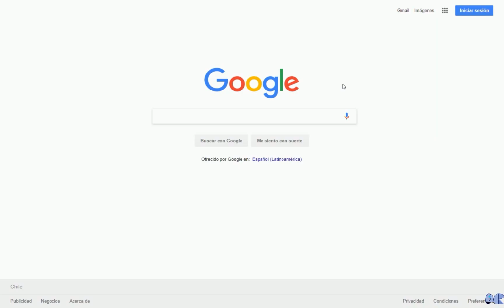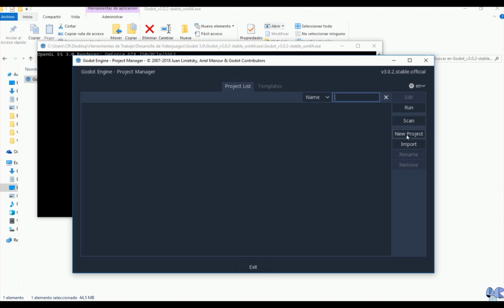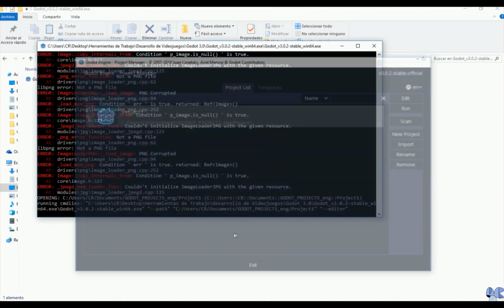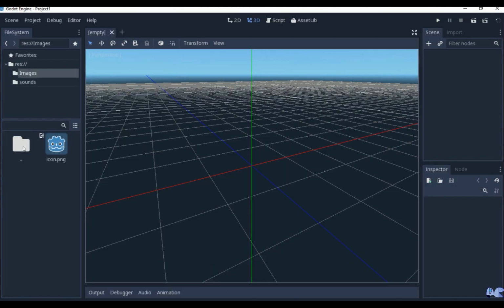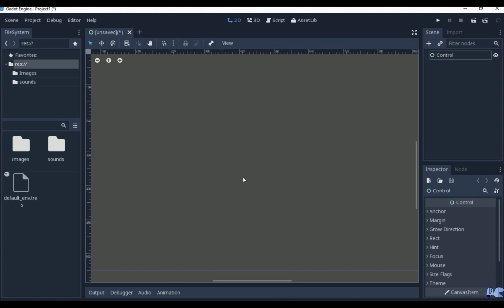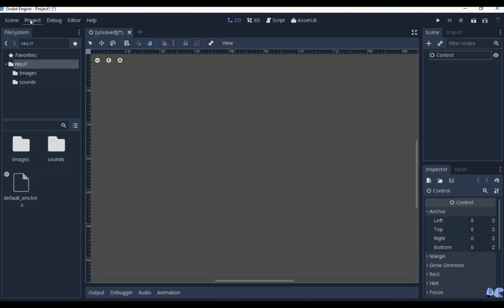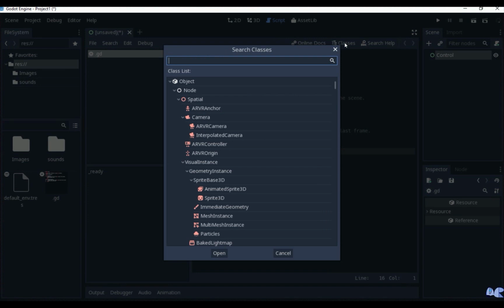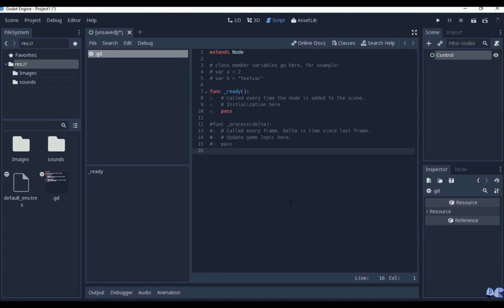[ENG] 002 - Knowing Godot 3.0 Editor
For the development of the Godot lessons, a mixture of material and ideas of my own is generally used and on the other hand, the support of the Godot documentation:
[Juan Linietsky, Ariel Manzur and the Godot community]